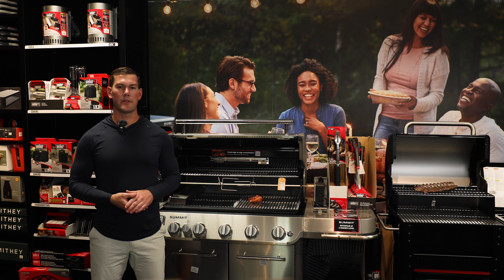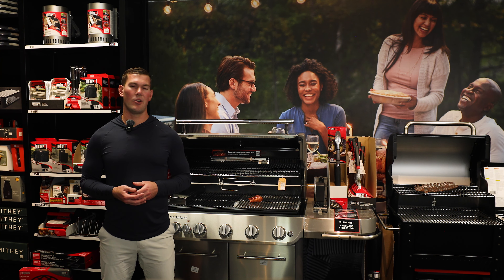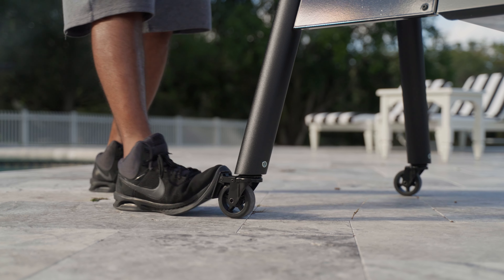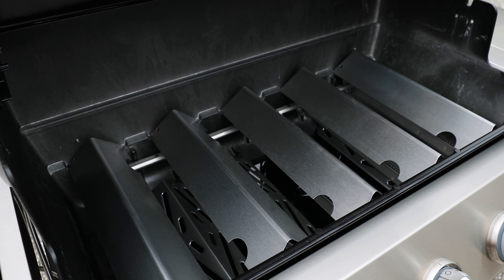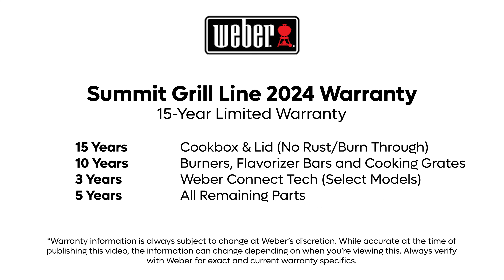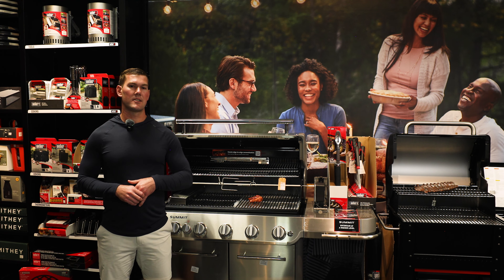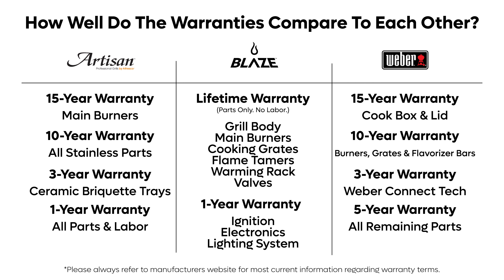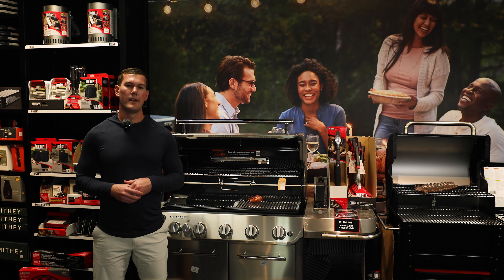Weber Summit 2024 Grill Review | Thoughts On The New Summit | See The Redesigned Weber Summit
Shop the new 2024 Weber Summit Gas Grill at Just Grillin Outdoor Living

The Weber Summit Gas Grill has been redesigned for 2024. There's a lot of new changes to the grill with enhanced features and a sleek look. There's also a high price tag that comes with the different models? In this video, we take a look at the new Summit Grill features and compare it to other popular grills to answer if the new Summit is worth the high price tag.

If you are not local to our store, please purchase a 'Super Thanks' for a few dollars. This will allow us to continue making videos like this that help you make smart decisions when purchasing a grill.

We look forward to seeing you in store soon!

VIDEO TIMELINE
Introduction: 0:00
Summit Grill Lineup: 03:19
Summit Grill Features: 04:51
Summit Vs. Other Grills: 14:49
Professional Opinion & Wrap Up: 22:26